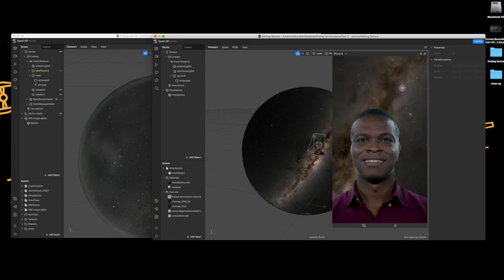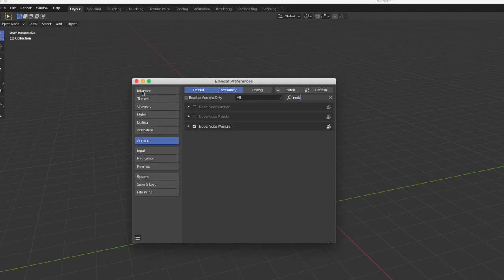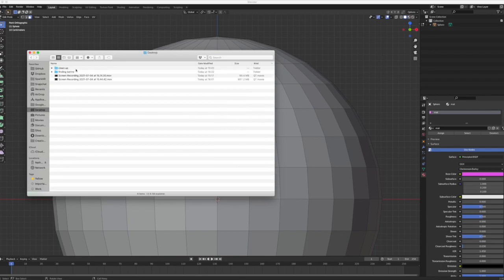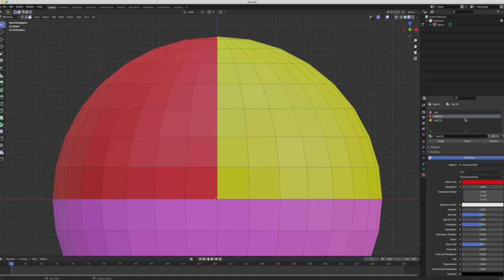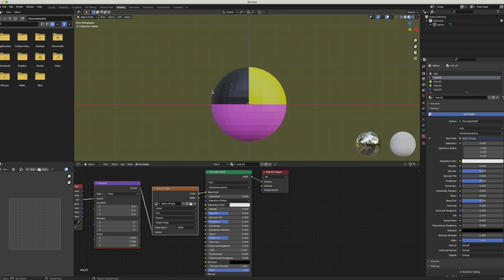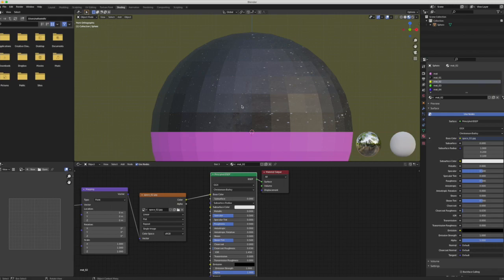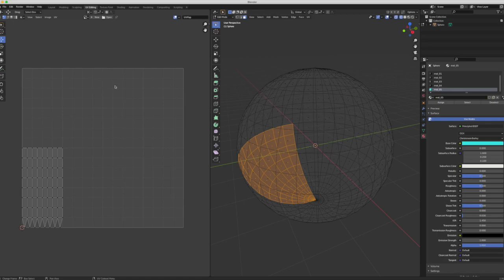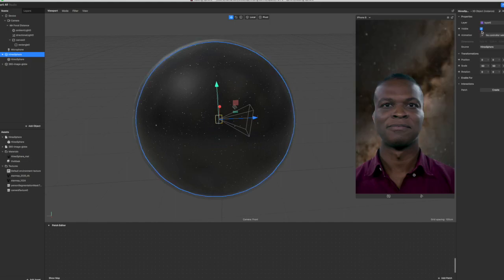blender 2.9 uv mapping - Making a Game Part 2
Part 2 in my game development of Finding Bernie. In this video, we improve the quality of the 360 space sphere in Sparkar by building the sphere in blender3d with 1024x1024 images times 8.

I'm a complete amateur at blender so I'm sure I got a few things incorrect, but hopefully, this has been helpful.

Shout out to Luke Gibbs as his video helped me get to this point. Thanks Dude.

Shout out to Ondrej Hanel fellow Blender creator who gave me some help. Thanks Dude.

Captions:

00:00 Welcome and Intro
00:25 Recap segmentation and next steps
01:20 Completed sphere in sparkar
01:50 Inspired by Luke Gibbs with his Maya approach
03:00 Open blender add a sphere
03:40 blender Add-ons
05:20 assign a material to the sphere
06:10 edit mode
07:10 Select faces to make first UV map
07:40 8 image map example
08:40 assign the first material
10:50 Rotate sphere
11:25 add the third UV map
13:00 UV map issue
15:38 Scale-up UV map
17:17 Add second image shader
19:56 Add third/fourth image shader speeded up
20:20 Add fifth UV map
22:50 OOPS forgot something...
23:36 Back to SparkAR import GLB
27:00 Thanks for watching

- Audio Track: Ponte de Abril
- Artist: Steve Adams